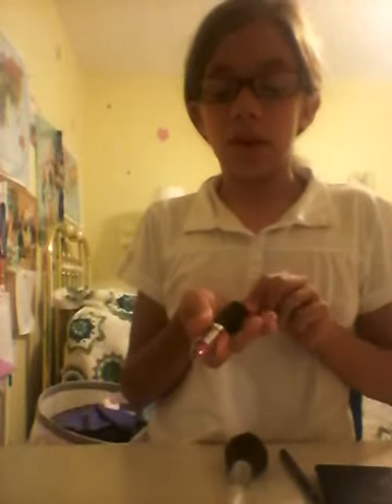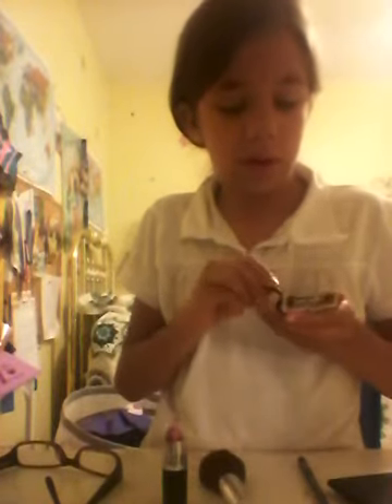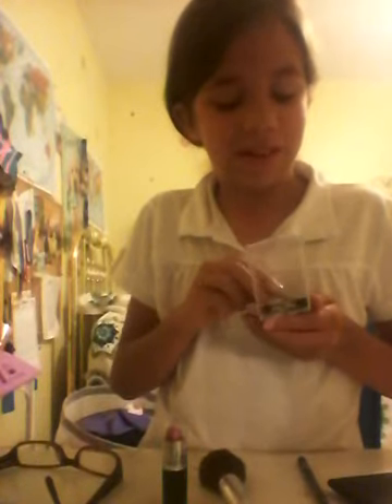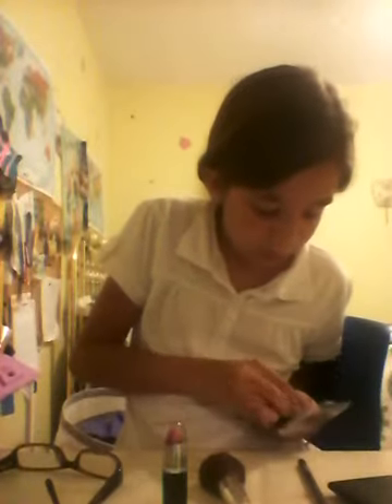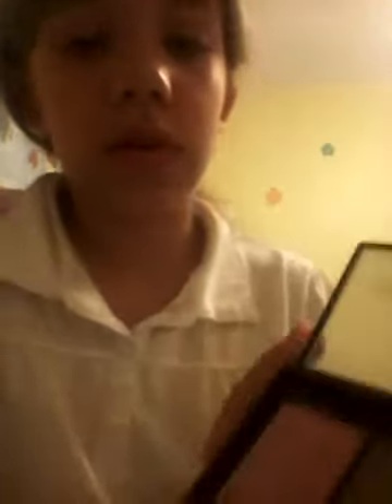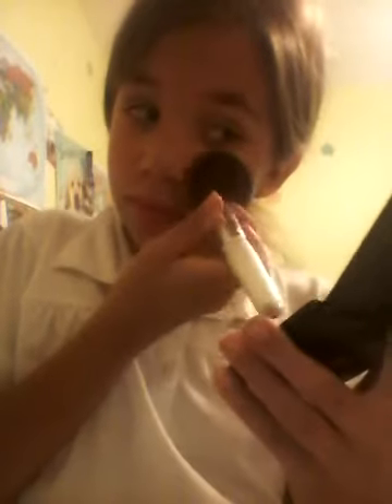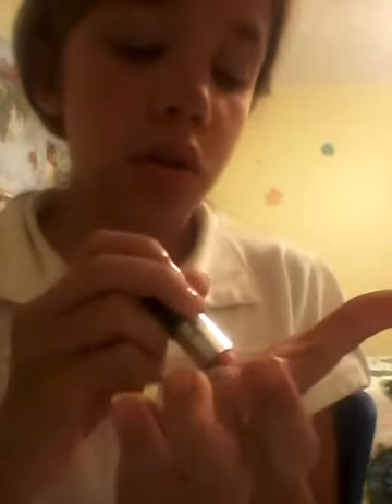10 makeup challenge part 2